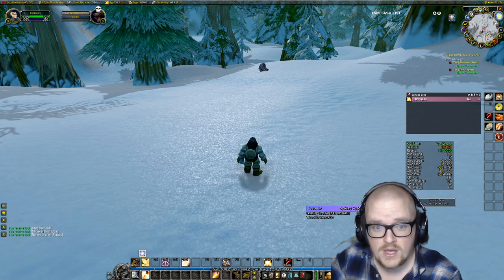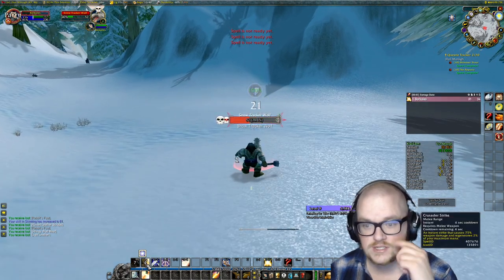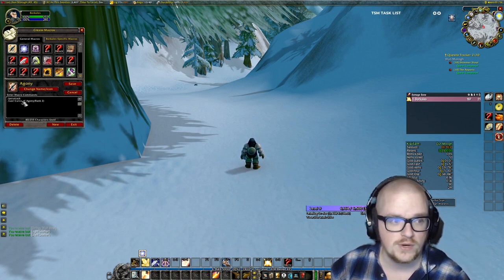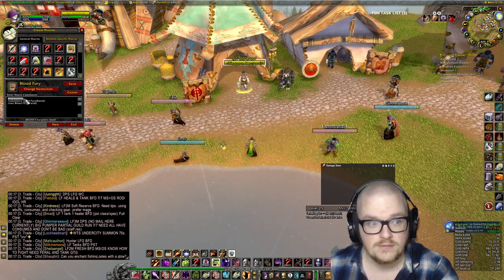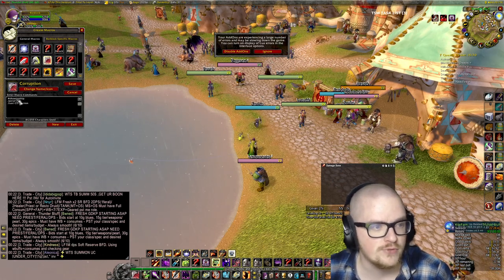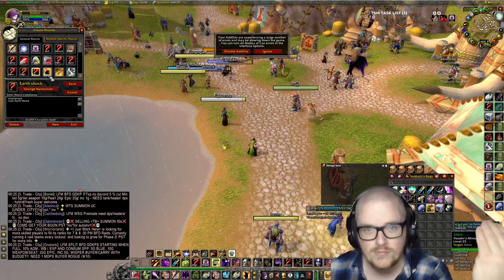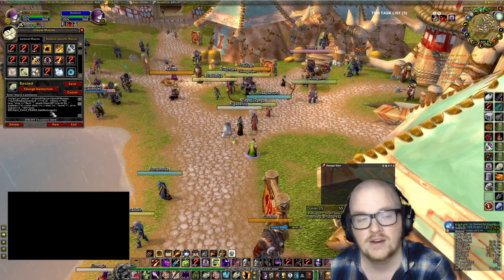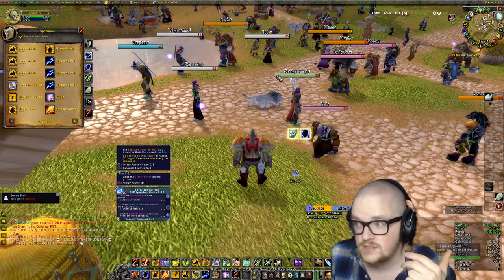"Diving Deep into My Season of Discovery Macros for Ultimate Results!"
🚀 Ready to unlock the secrets to peak performance? Join me on an epic journey as I dive deep into the heart of my Season of Discovery macros! 🌟 In this exclusive exploration, we'll unravel the hidden gems of optimal nutrition, uncovering the perfect recipe for maximizing gains and achieving your fitness goals. 💪 From protein-packed power-ups to carb-fueled adventures, this deep dive is your ticket to a personalized roadmap for success. 📈 Don't miss out – let's embark on this macro magic quest together and elevate your fitness game to new heights! 🌌 MacroMagic PeakPerformance SeasonOfDiscovery FitnessJourney 🏋️‍♂️✨

Macros:

Destroy grays with addon above:
/dejunk destroy

Pet attack: /petattack

Selfbuff:
/target name
/cast buff
/cast buff

Mouse over pet macro:
/petattack [@mouseover,harm,nodead

Cancel aura:
/cancelaura name
/cast name

Logout:
/camp

Disenchant:
/cast Disenchant
/use itemname

Melee start attack:
/startattack

Hunter start shoot:
/cast !Auto Shot

Invite:
/invite
Mouse over invite:
/target [@mouseover]
/invite

Reset instances:
/script ResetInstances();

Rested macro: Comment bellow

Sequence:;
/castsequence reset=2

Shoot(wand):
/castsequence reset=2 !Shoot, null

Open item:
/use itemname

Server:
Crusader Strike (NA)
Wild Growth (NA)